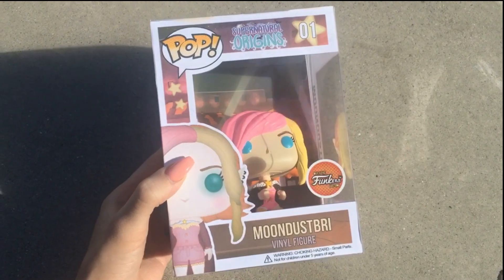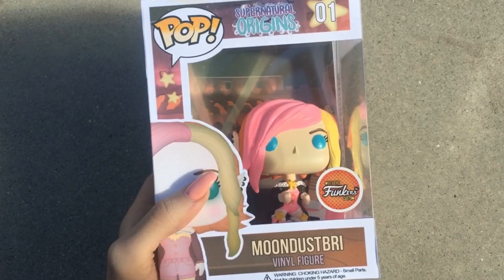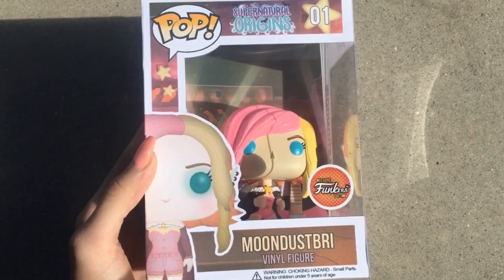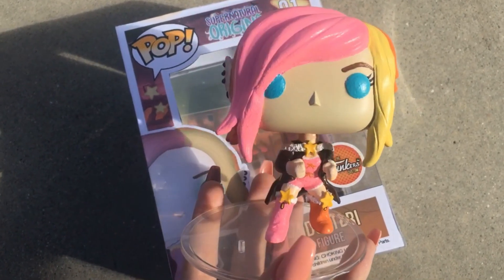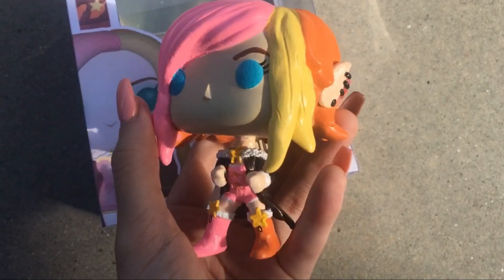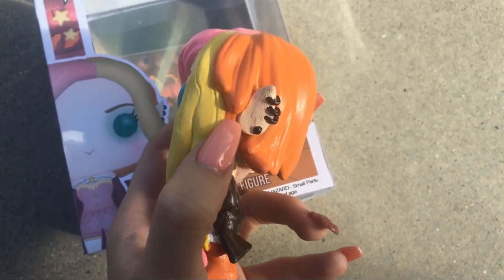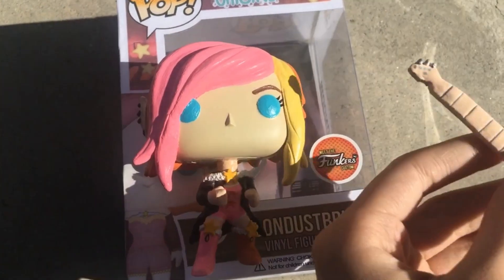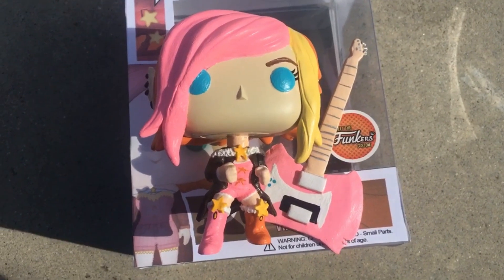Supernatural Origins | Custom Funko POP Review | "THAT'S ME?!"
♡ If you made any fanart just tag me on twitter or instagram!
♡ Intro by Lightning Boy